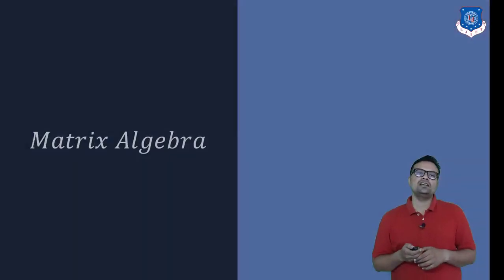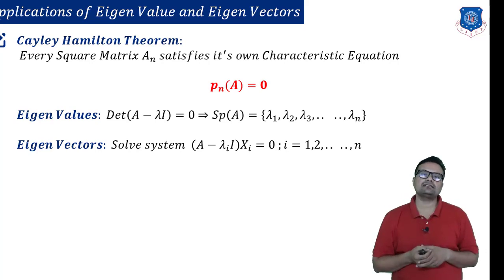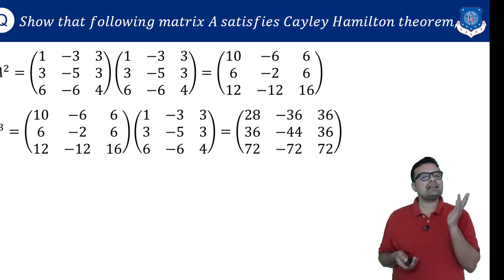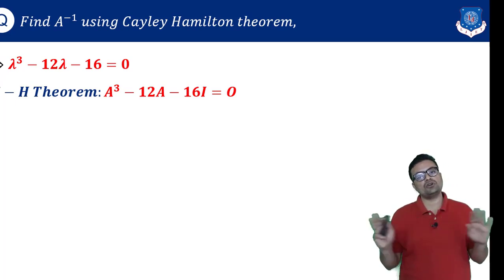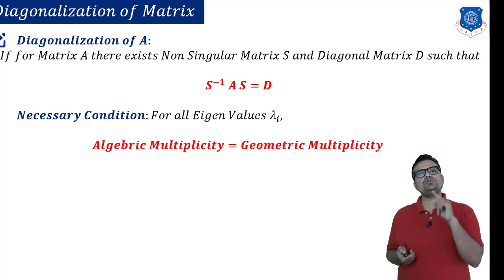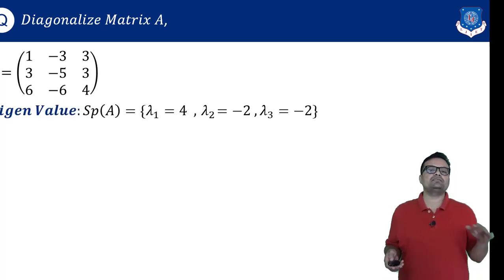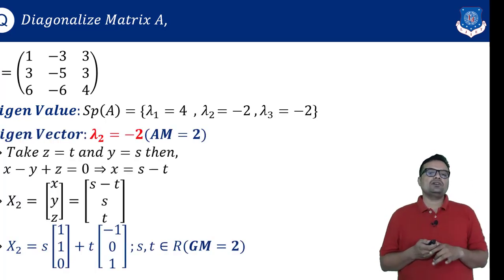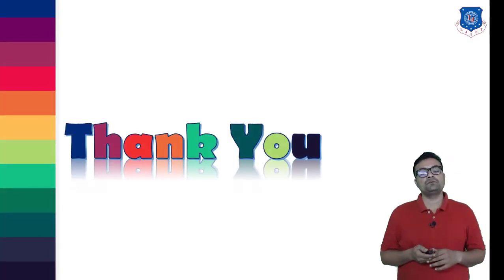Lec-34_Applications of Eigen Values and Eigen Vectors |Mathematics-01 |First Year Engineering